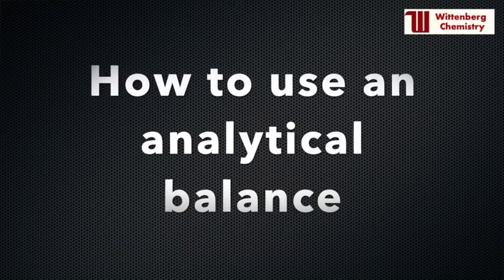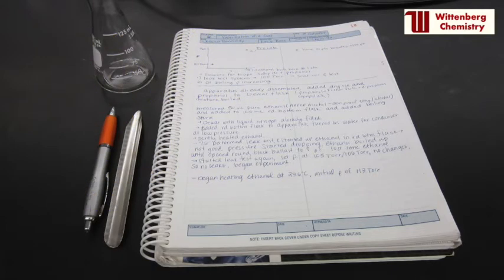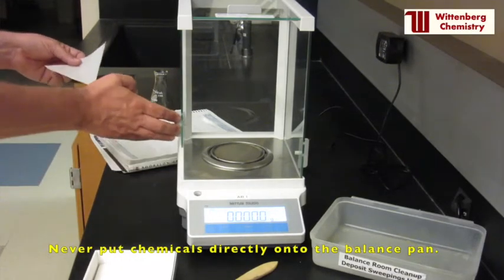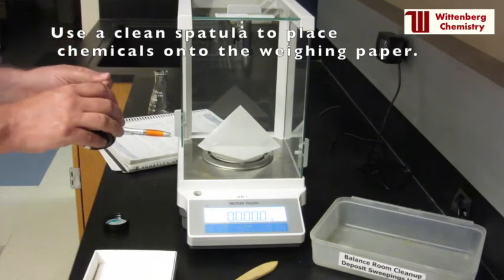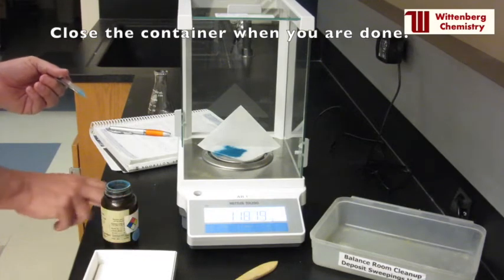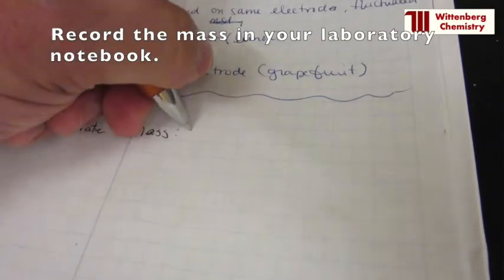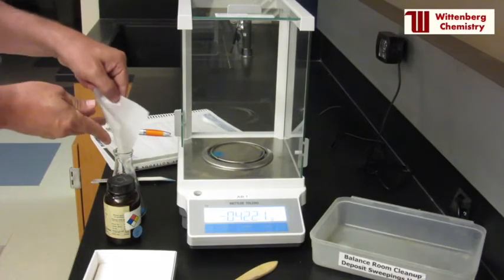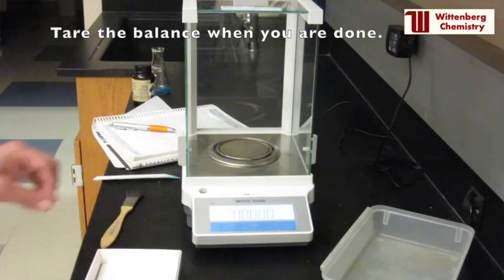How to use an analytical balance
This video will show you how to use analytical balance in the general chemistry laboratory at Wittenberg University.